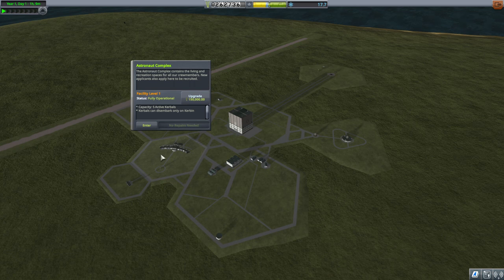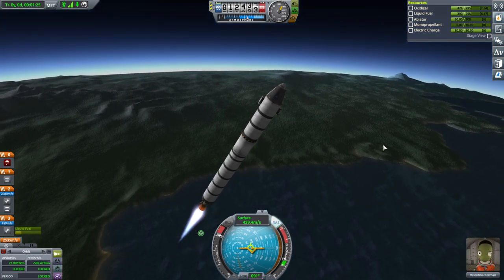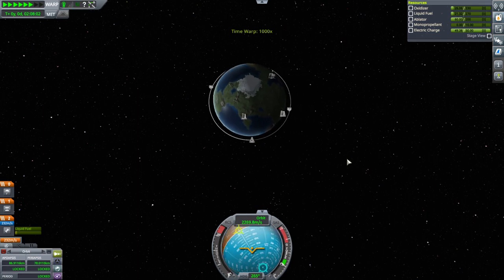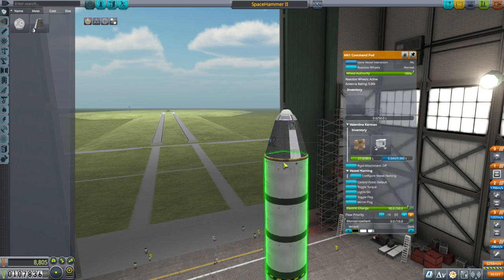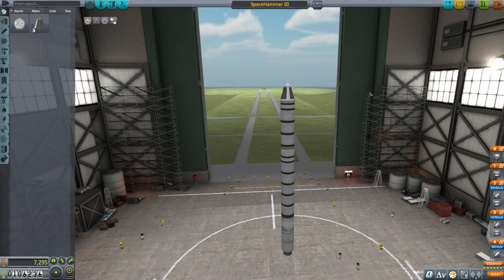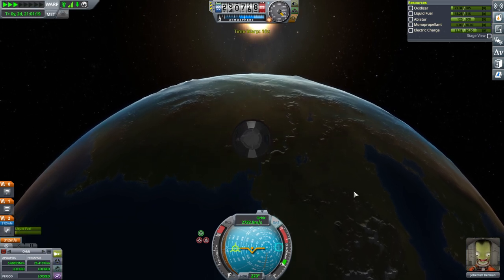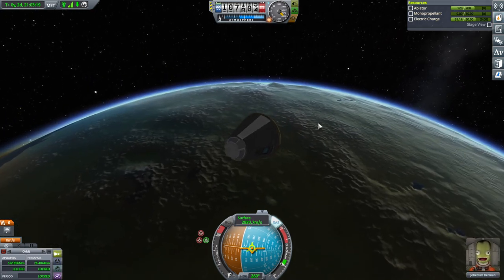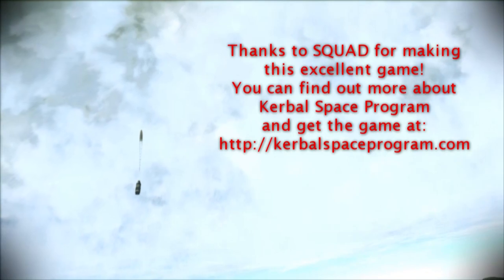Kerbal Space Program 1.11 Stock Career 02 - Terrier for the Mun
I handle the first EVA to unlock new technologies and the lunar fly-by contract.